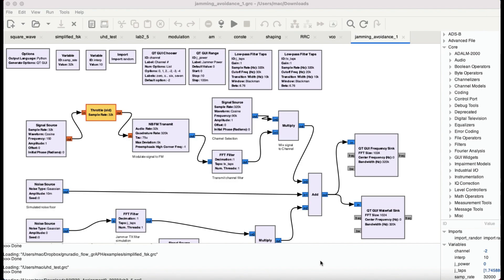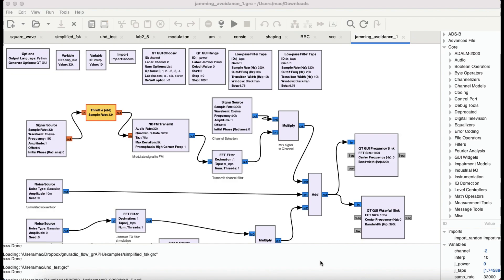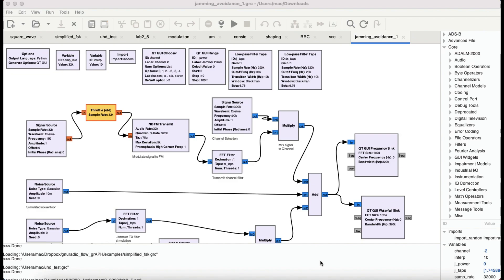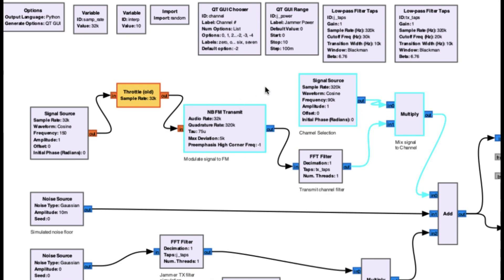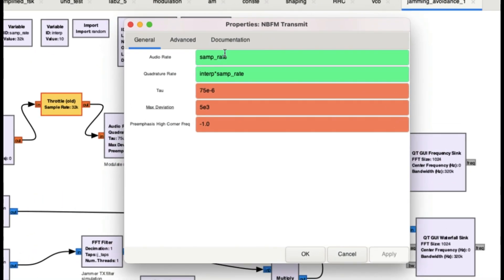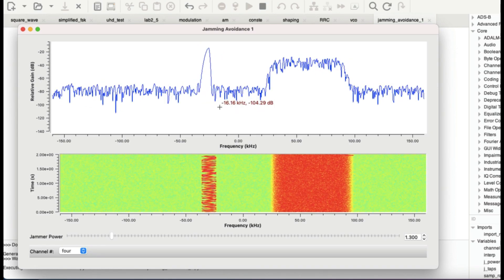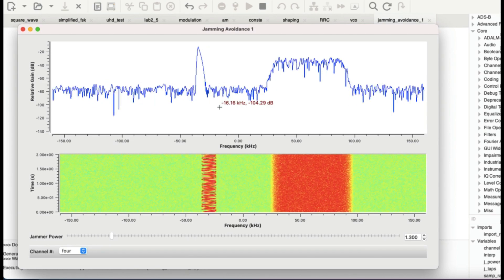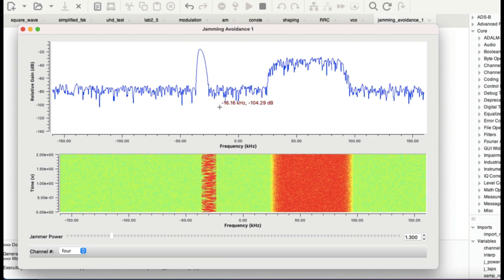GNU Radio Anti-Jamming System Demo | Real-Time EW Simulation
🛡️ Discover how anti-jamming systems work using GNU Radio and software-defined radio (SDR) technology. This demo shows how frequency hopping can defend against radar jamming and electronic warfare attacks in real time.

🚀 In this simulation, watch how a Frequency Hopping resists interference by dynamically switching frequencies to maintain communication and tracking capability.

🎯 Whether you're an RF engineer, SDR enthusiast, or defense tech follower, this video offers insights into real-world signal defense mechanisms used in military-grade electronic warfare systems.

⚠️ This content is for educational and research purposes only.